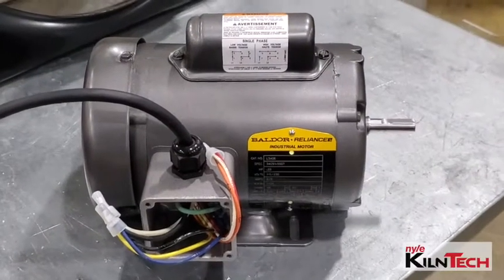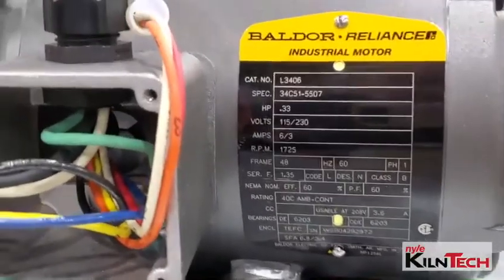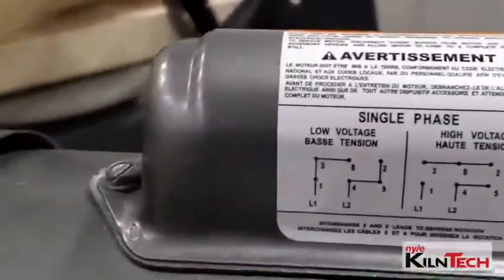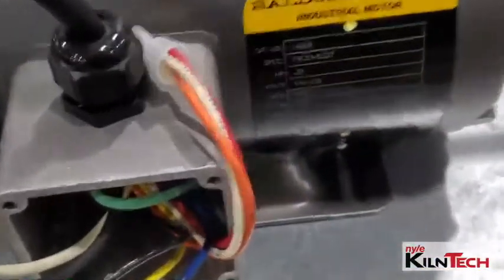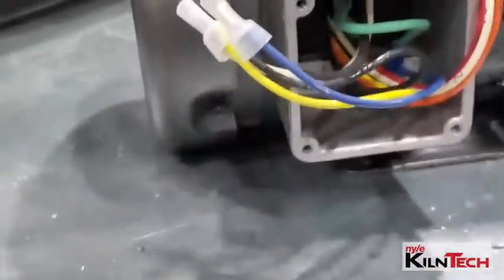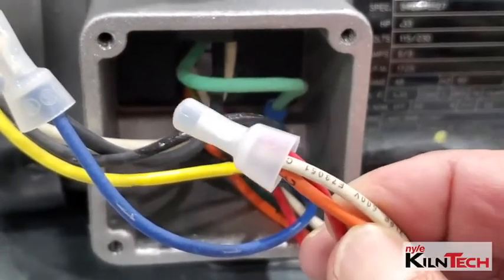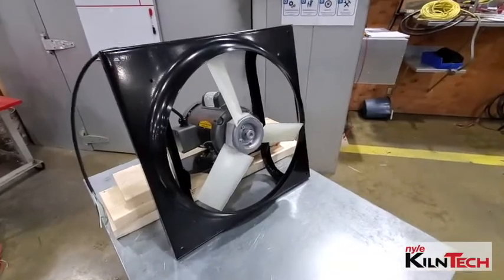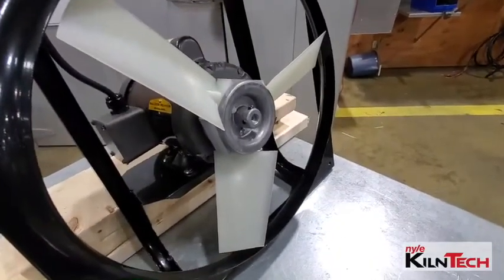KilnTech Episode 7: L53/L200 Fan Kits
Just in time to add them to your Christmas wishlist Stan is here to give you some information on our Awesome fan kits for your next kiln project!